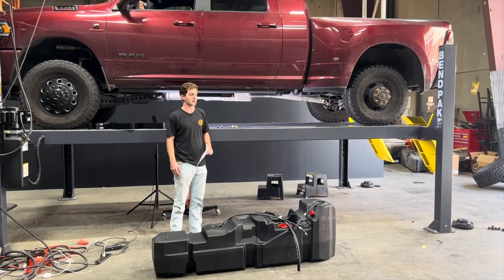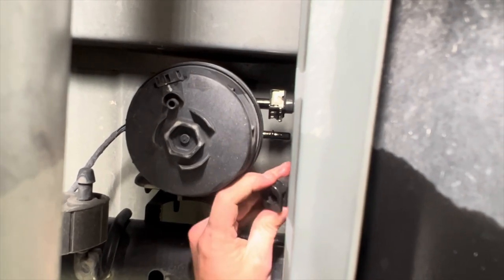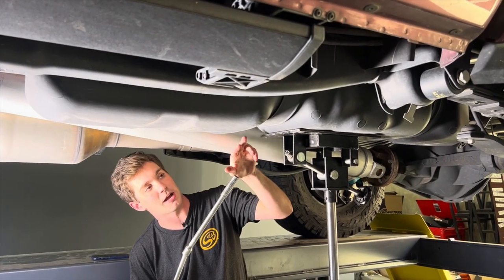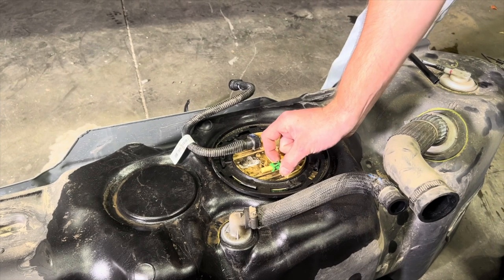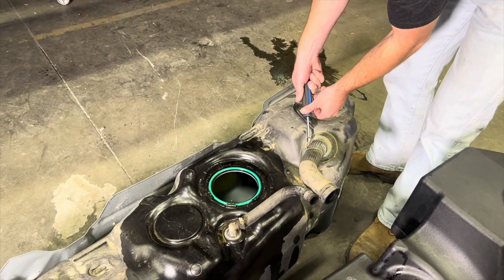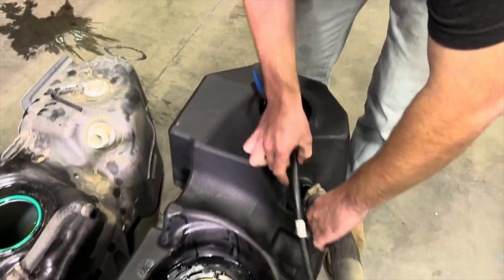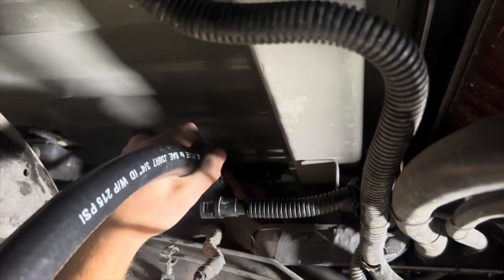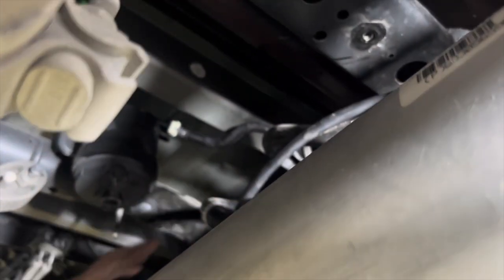55 Gallon Replacement Fuel Tank Install For 2006-2024 Dodge Ram Mega Cab Short Bed